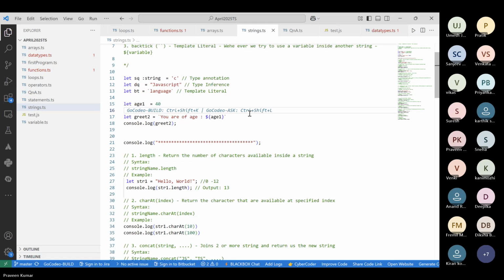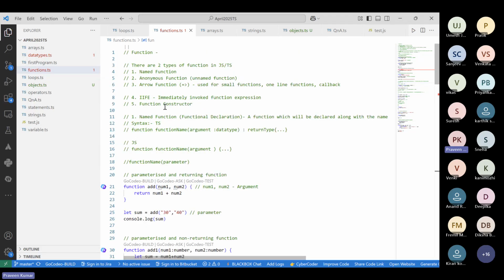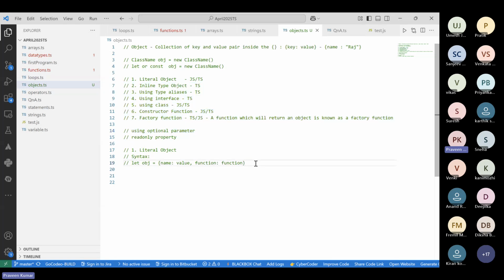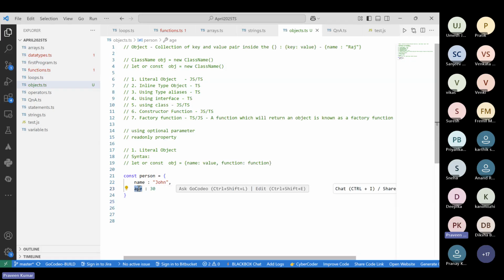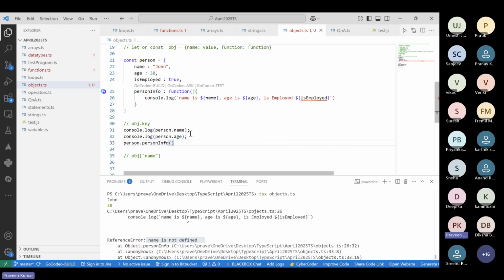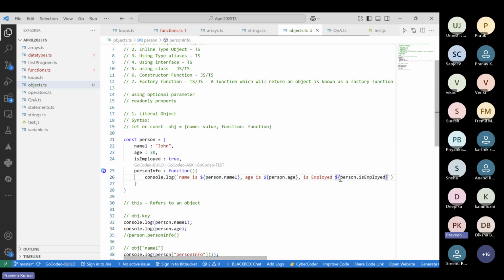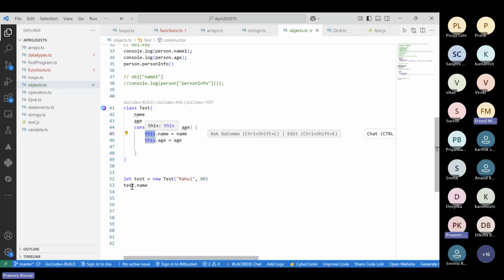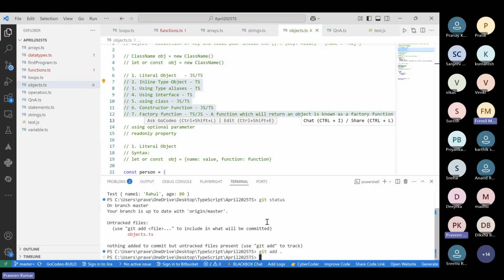#12 - Objects in TypeScript Part 1